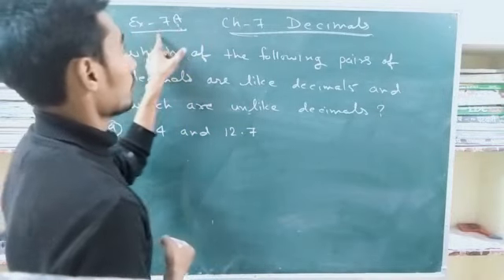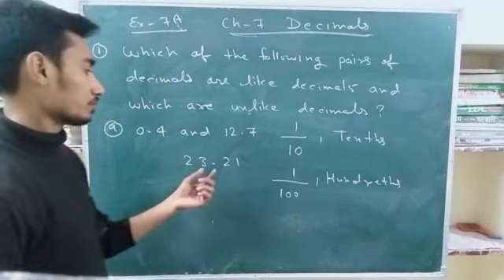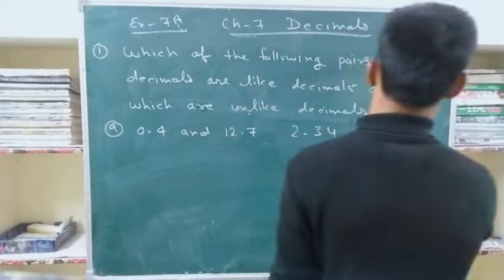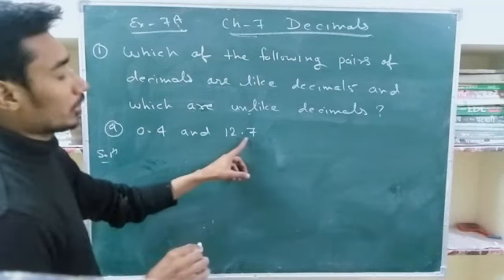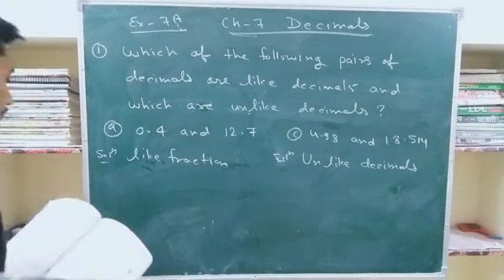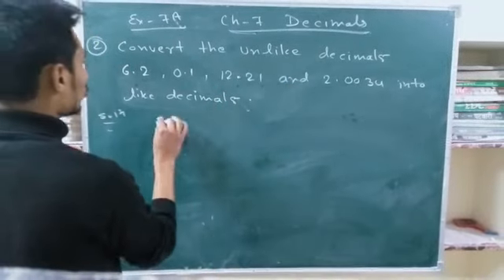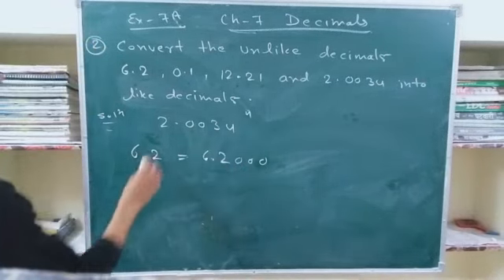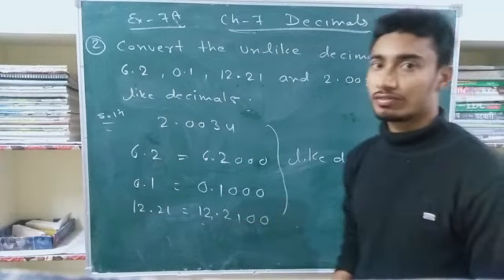Maths oxford ( Decimals)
Maths oxford class 7 ex 7A Decimals